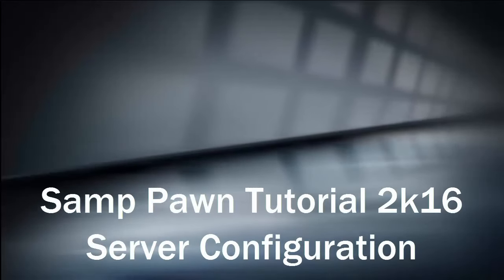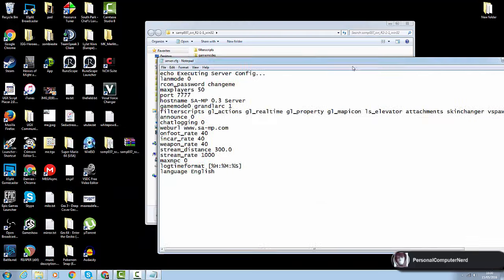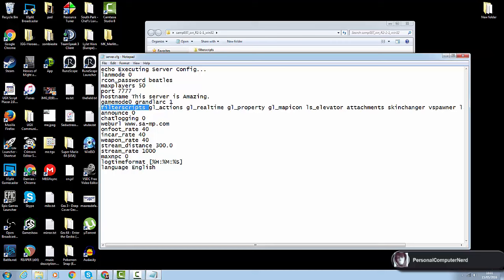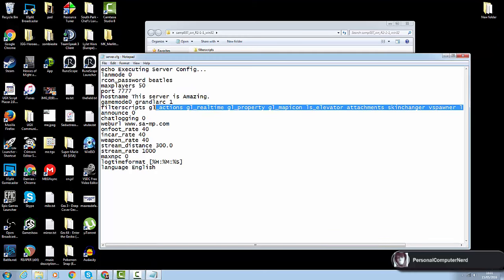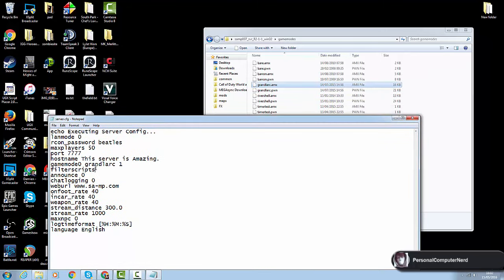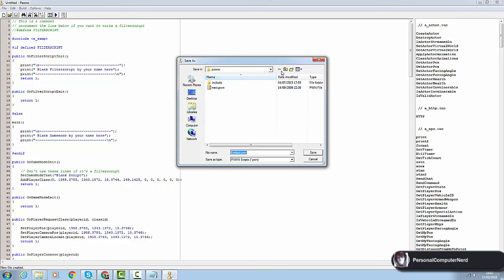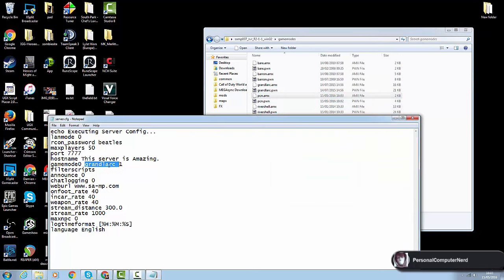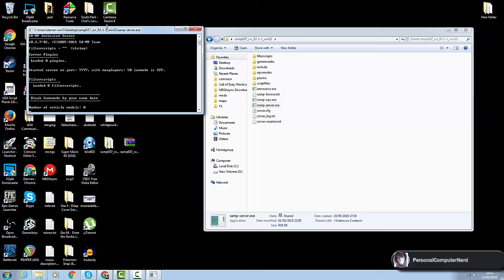★★ SA-MP PAWN SCRIPTING TUTORIAL #1 ★★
Just a quick introduction to samp scripting!